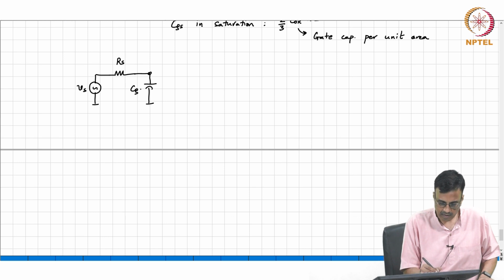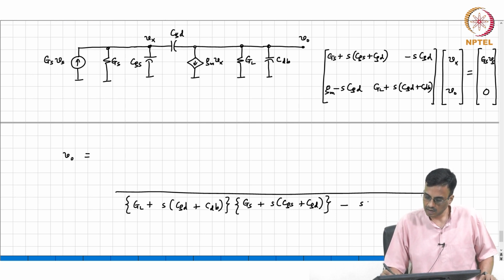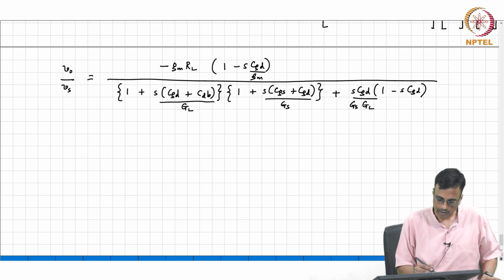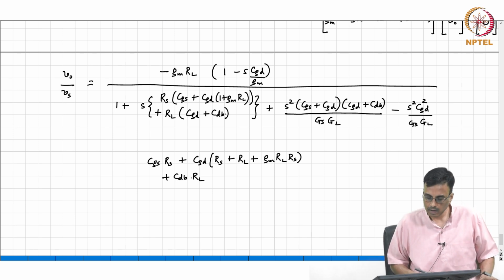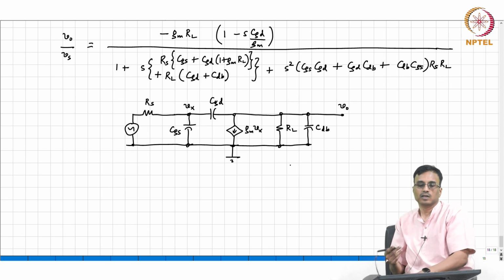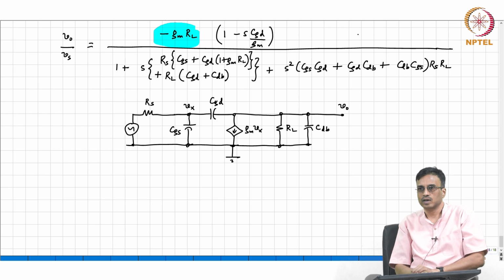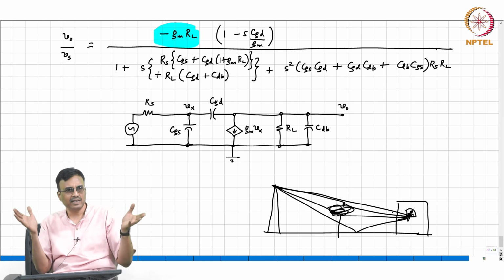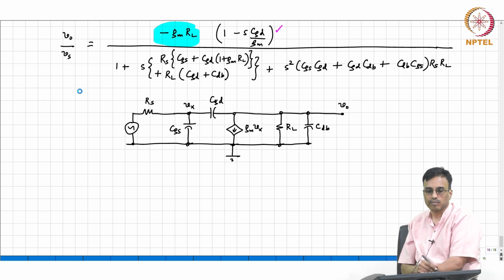The Common Source Amplifier with Parasitic Capacitances